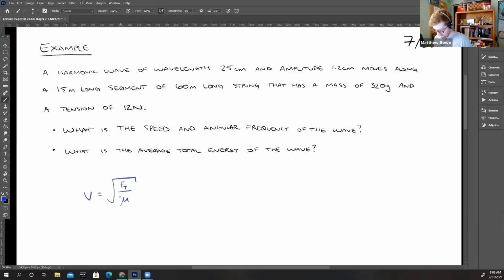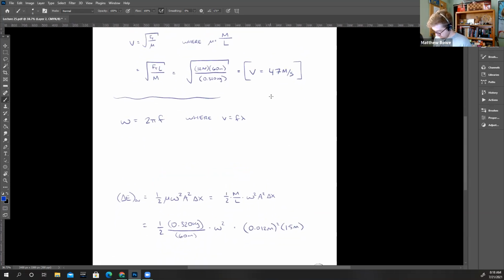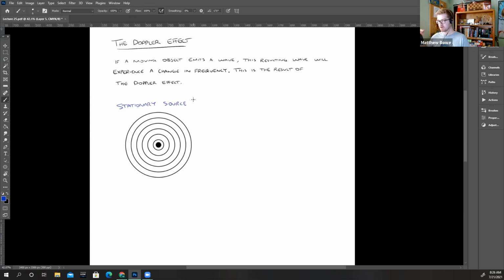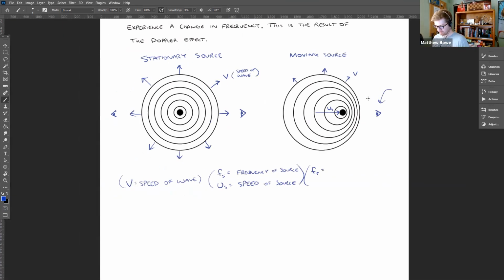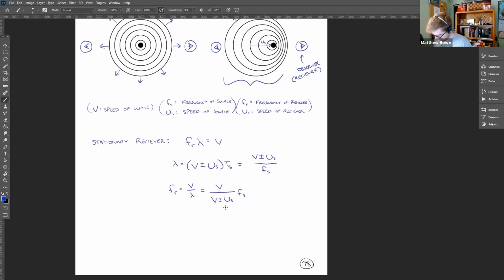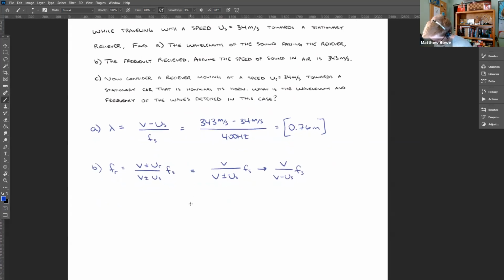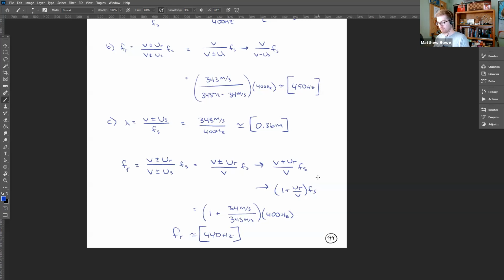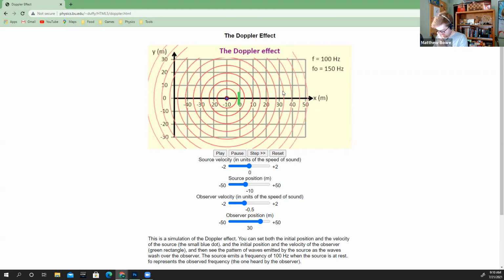Phys4A Lecture 25 (7/21)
Today we finish the chapter by talking about the Doppler Effect.